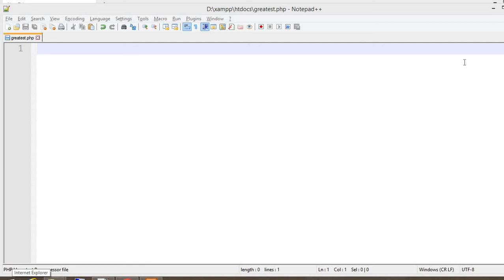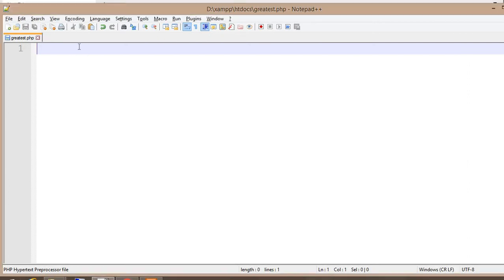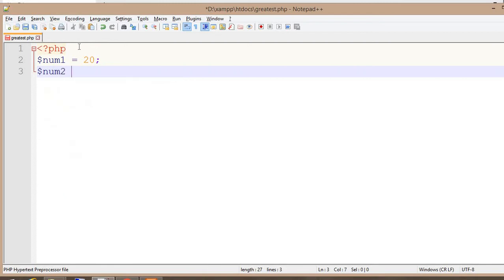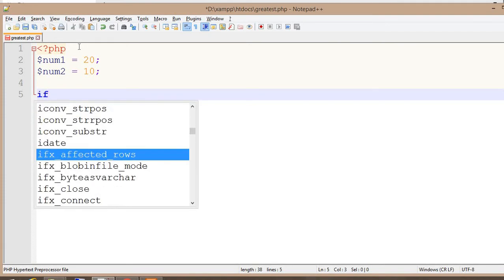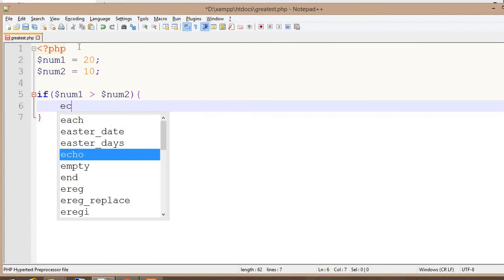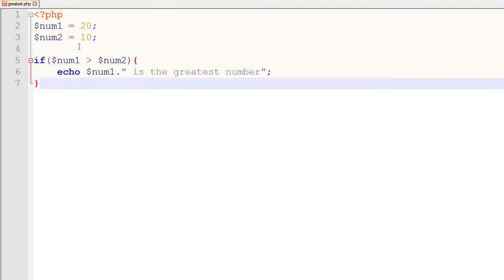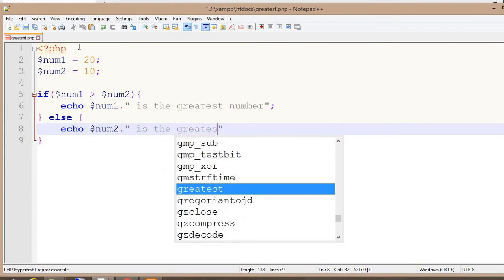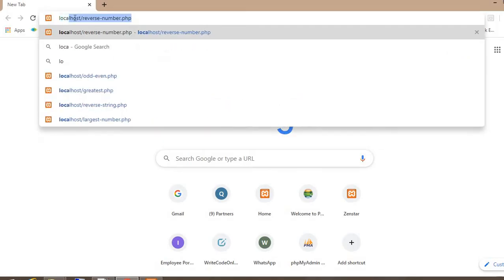PHP program to find greatest of two numbers.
PHP program to find the greatest number. You can check the code of this program by clicking below URL